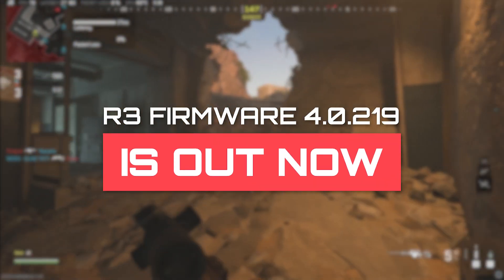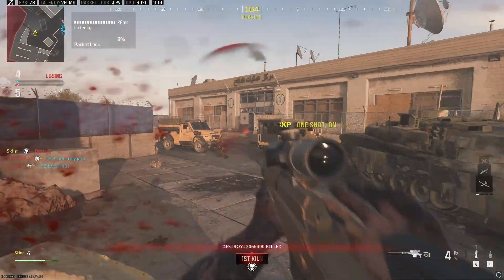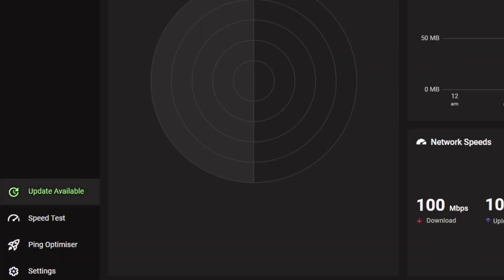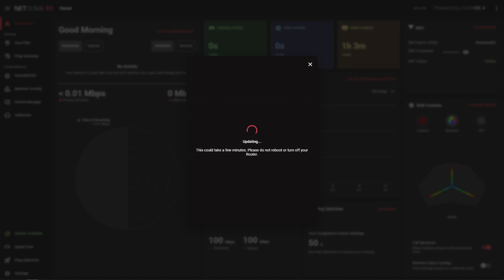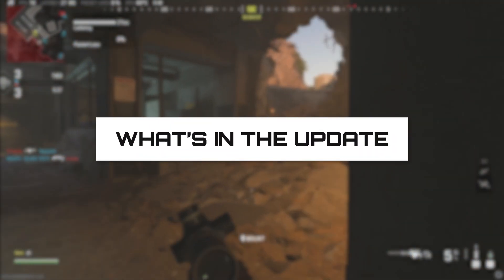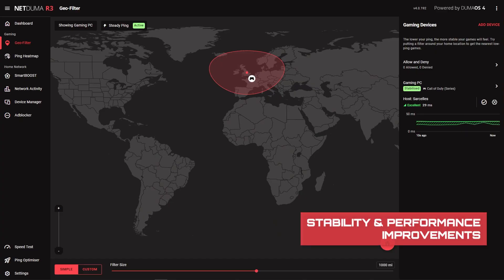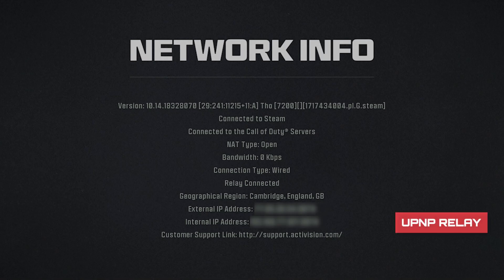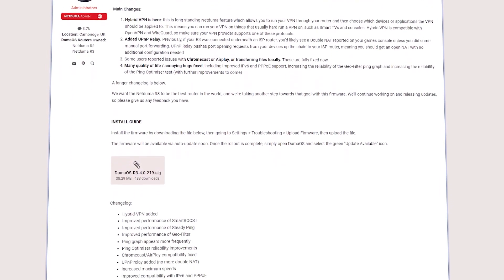Netduma R3 New Firmware Update | DumaOS 4.0.219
DumaOS 4.0.219 is here for the Netduma R3 gaming router. It comes with a new feature and a huge amount of bug fixes and stability improvements.

Thank you for your patience with this update, and we hope you enjoy your R3 even more once you start using it!

Click the link to the forum post below to download the firmware, and to see the full changelog

00:00 Intro
00:11 Firmware download
00:23 Why the firmware was delayed
01:00 Future R3 updates
01:15 What's in the update
01:54 DumaOS 4 for the R2
02:07 Keep up to date with DumaOS